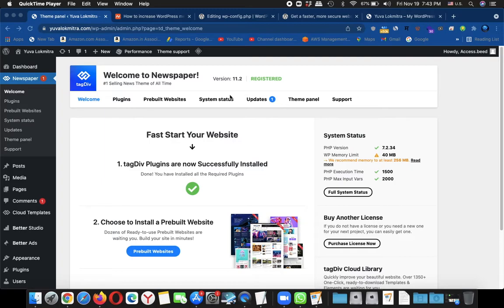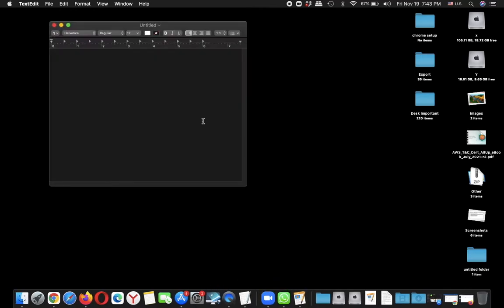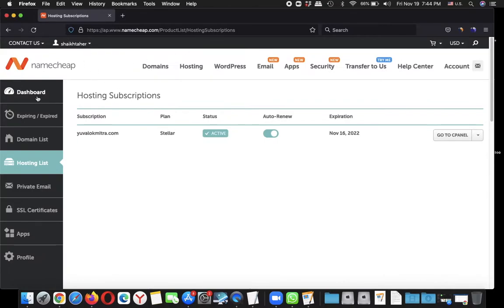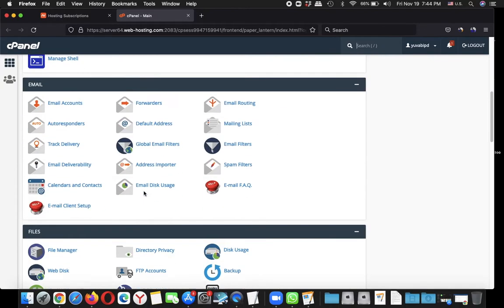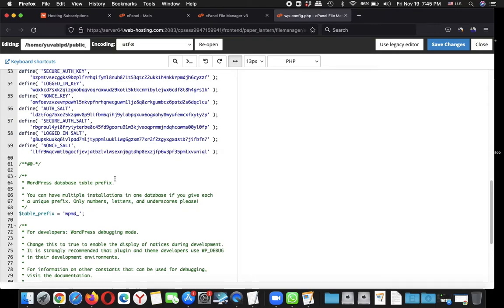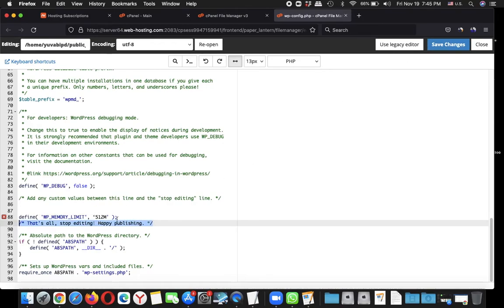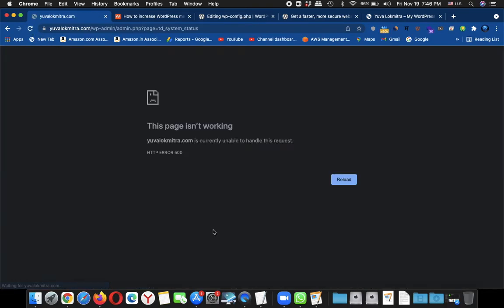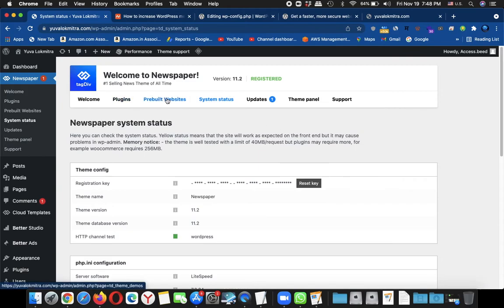How to increase WordPress memory limit - namecheap.com Wordpress Hosting WP_MEMORY_LIMIT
How to increase WordPress memory limit
In order to increase WordPress memory limit follow these steps:

1. Go to cPanel  - Files section - File manager menu:
2. Navigate to the root folder of your domain (by default, it is public_html for the main domain and addondomain.tld for the addon domains). Select wp-config.php file and click Edit:
Add the following code right before the /* That's all, stop editing! Happy blogging. */' line:

where 512 is the memory limit you want to set: